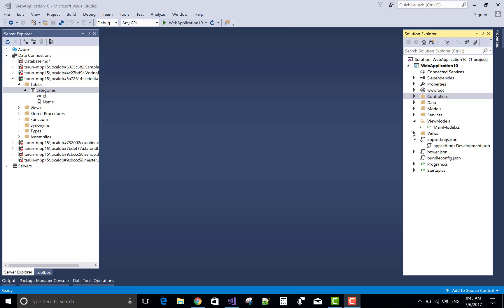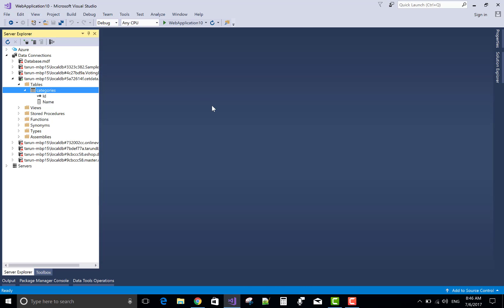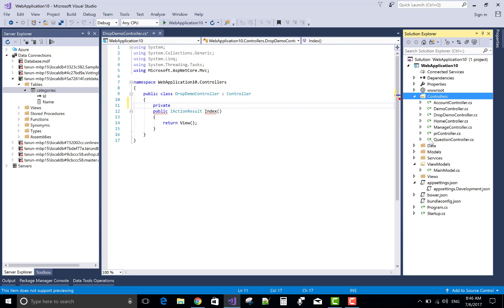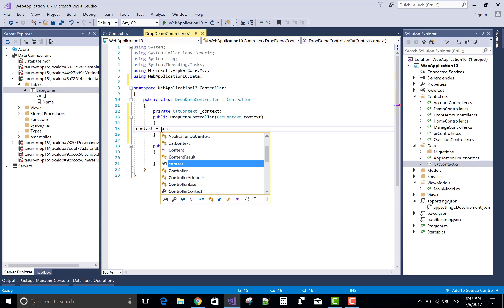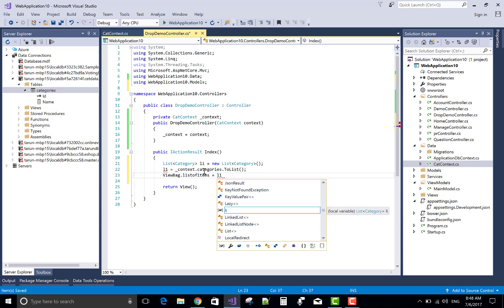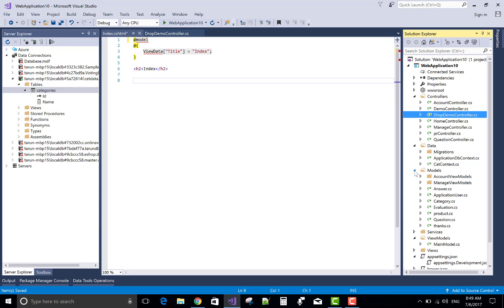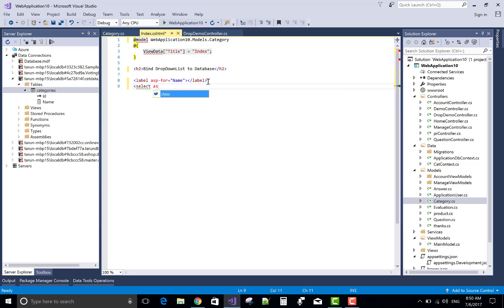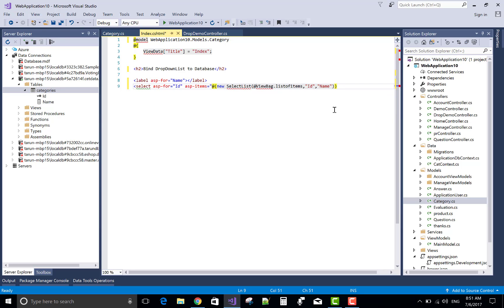How to bind DropdownList in ASP.NET Core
This ASP.NET CORE Video Tutorial provides you a practical knowledge about Bind DropdownList in ASP.NET Core.
--How to create a List of Model Type
--How to Bind DropdownList with ViewBag Object.